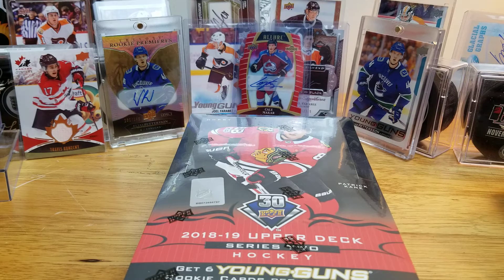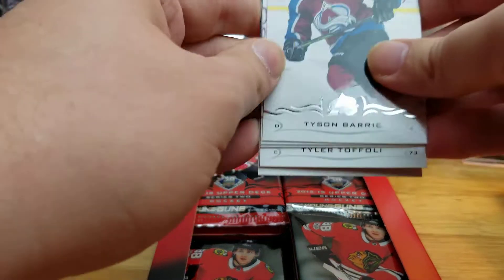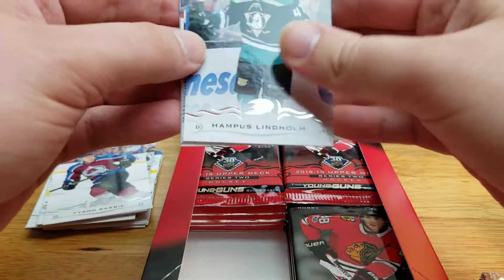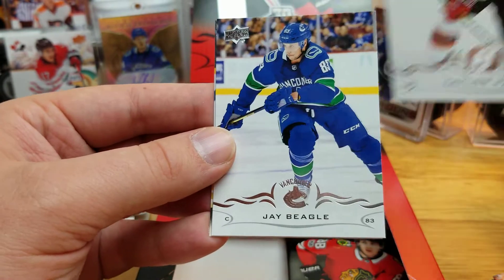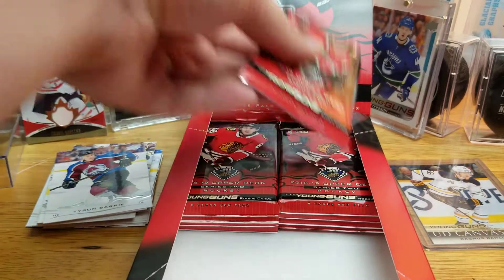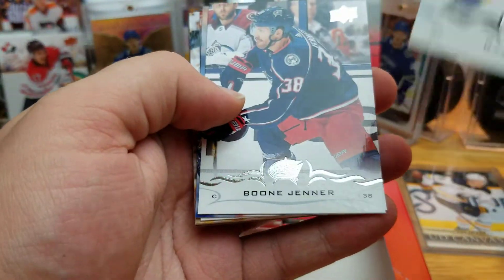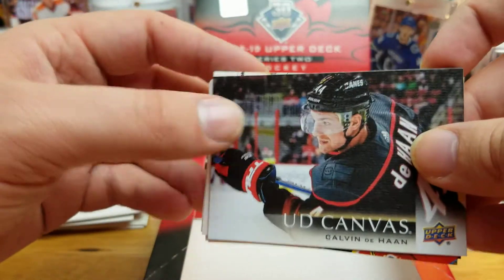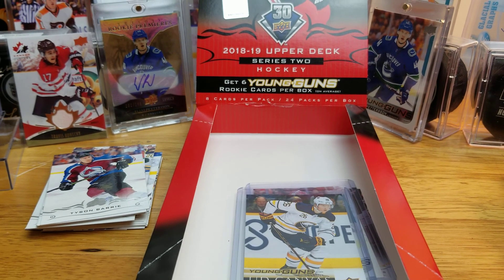Nice Canvas YG! 18-19 Upper Deck Series 2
I open a box of 18-19 Series 2 in hopes of Svechnikov or a second Hart.